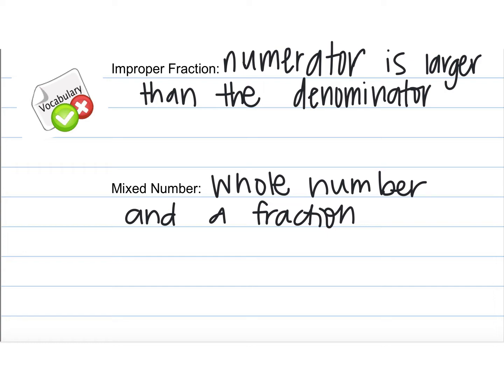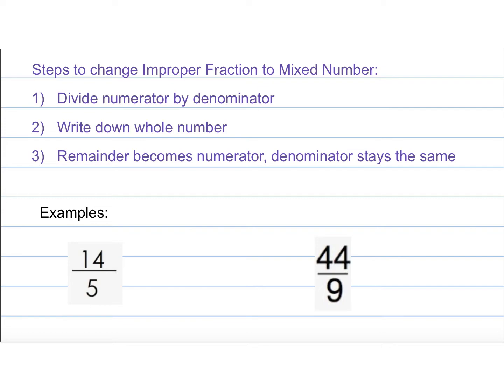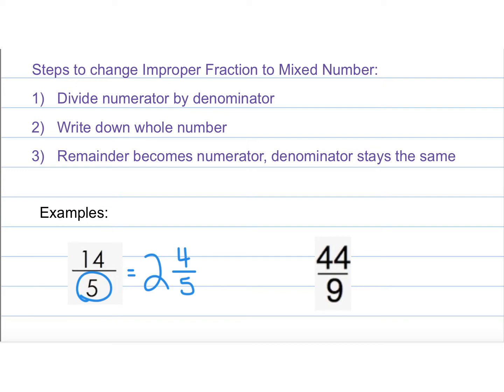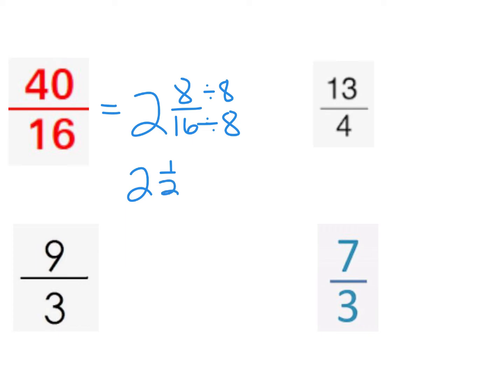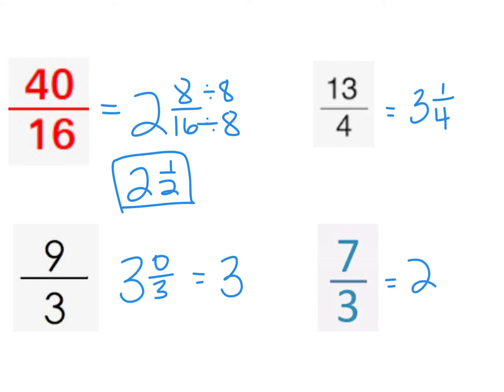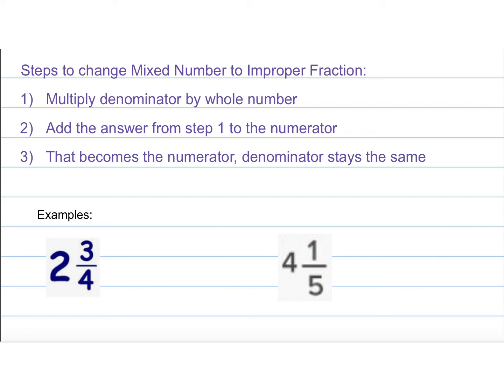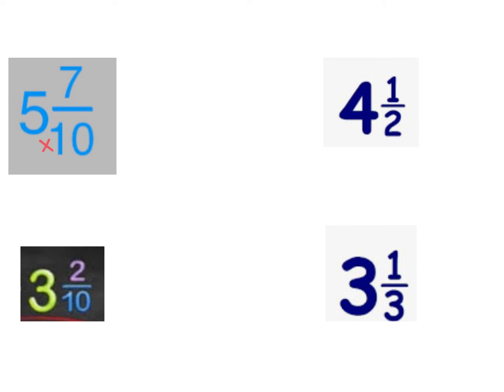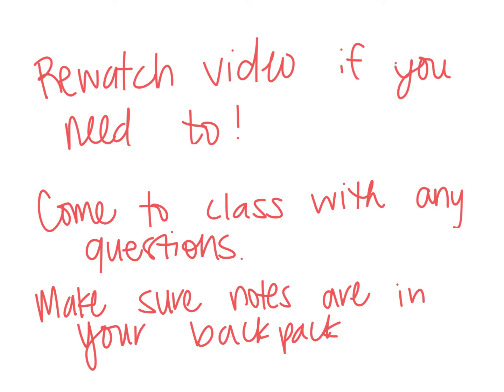Improper Fractions & Mixed Numbers